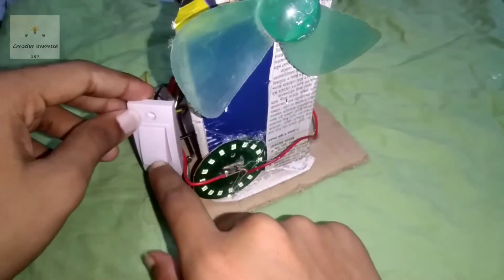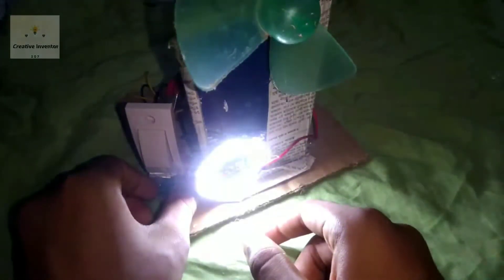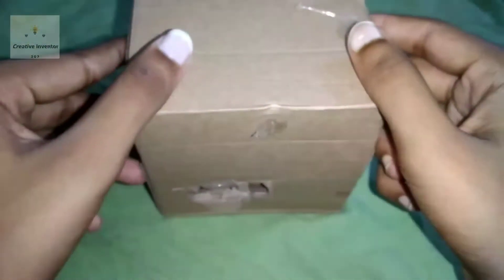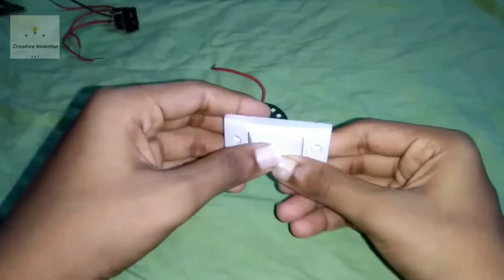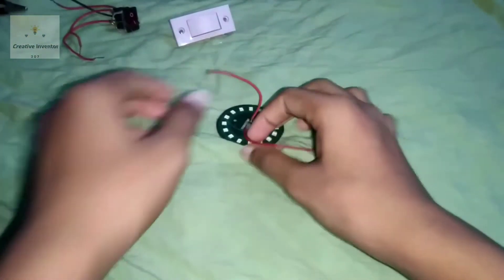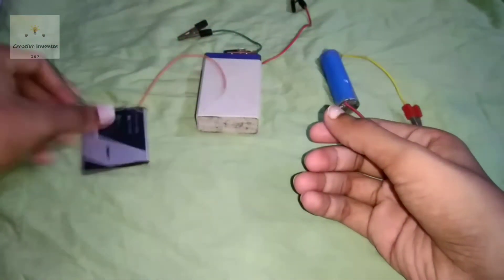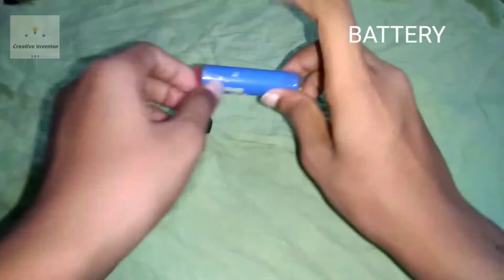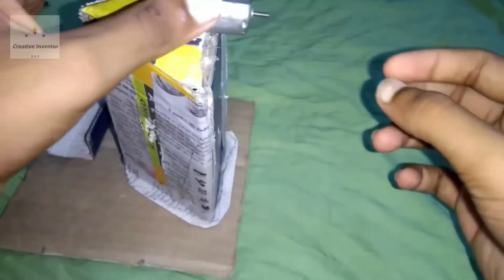How to make a mini table fan with light.. In very easy way/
hello friends today I am making a...
Ingredients:
1.dc motor
mini table fan with light

2.lithium ion battery.

3.plastik fan .